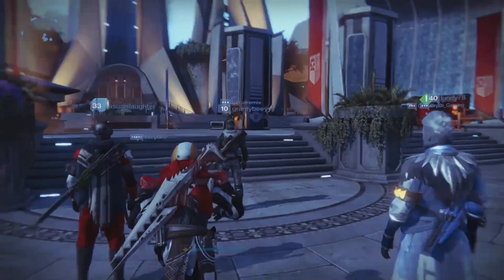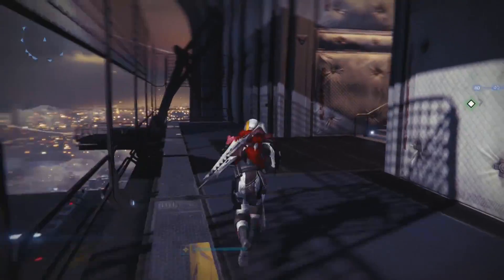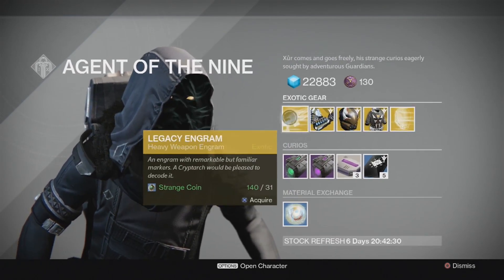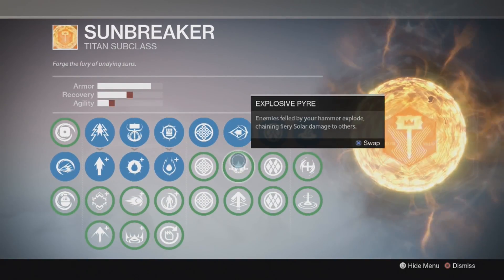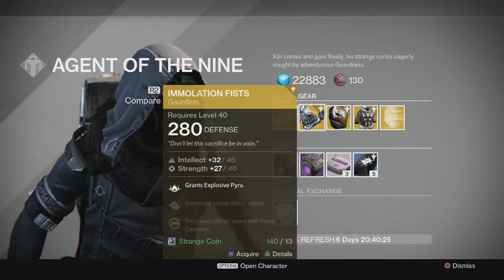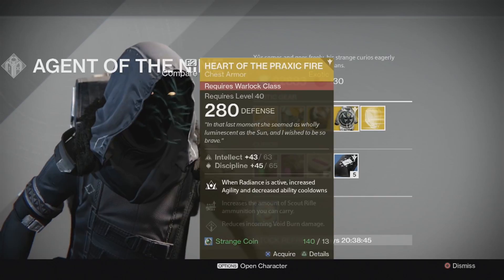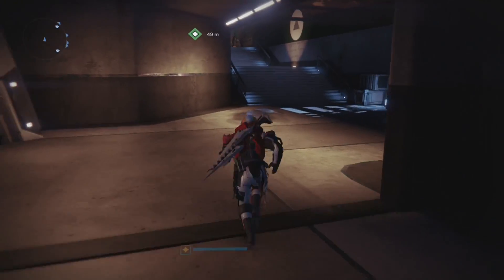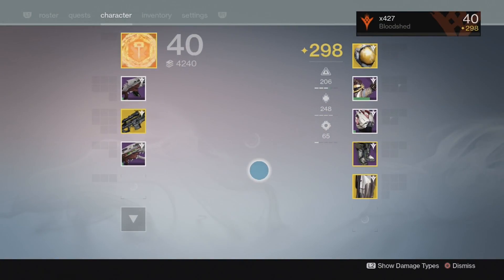Xur YEAR 2 weekly loot drops Ep3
3rd week of year 2 and Xur has brought his goodies to the tower once again, hope he has what you need. Enjoy the video!